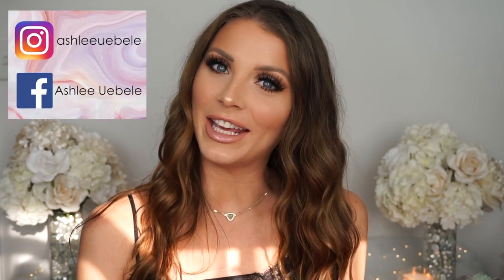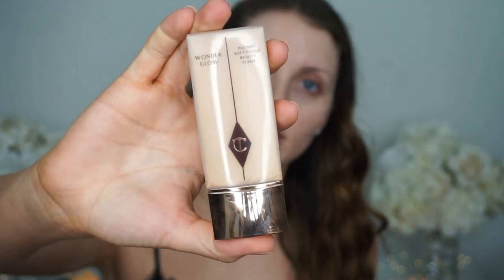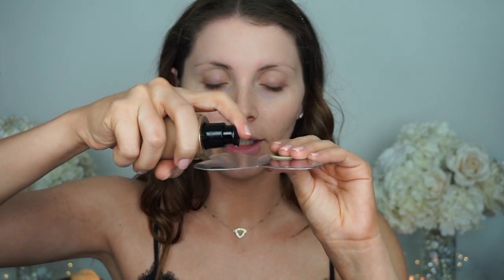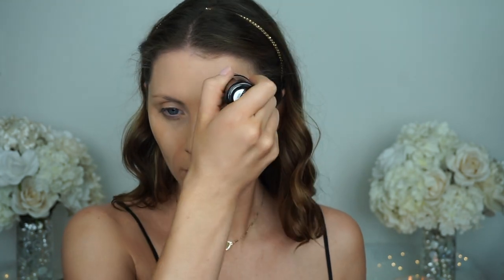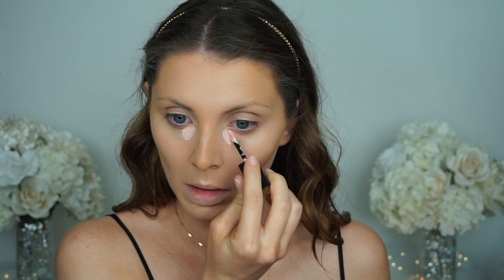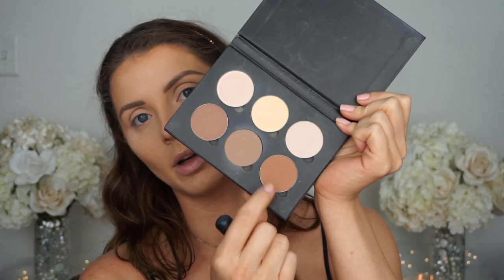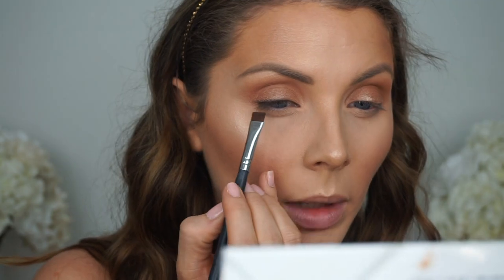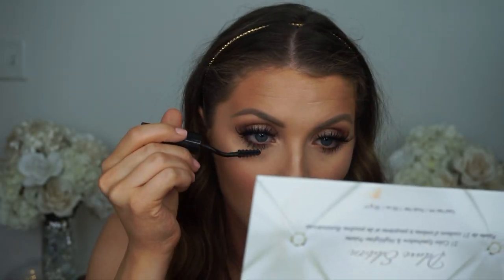DEWY SKIN & GOLD EYES | Ashlee Uebele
Hi guys:) In todays video, we are creating a golden goddess look with ultra dewy skin and gold eyes! I’ve really been into dewy skin lately, which is totally new for me! I typically wear matte makeup but I have been in LOVEEEE with dewy skin the past few weeks! Thank you all for the support & I hope you all enjoy this video! XOXO

Products Used

GIORGIO ARMANI MAESTRO GLOW ‘2’

MUFE ULTRA HD FOUNDATION STICK

BOBBI BROWN EYE CORRECTING SERUM

BOBBI BROWN FOUNDATION STICK ‘ALMOND’

MAC MINERALIZE SKINFINISH ‘GLOBAL GLOW’

MAC MINERALIZE BLUSH ‘LOVEJOY’

JOSIE MARAN LIQUID ILLUMINATOR

LAURA GELLER SWIRL HIGHLIGHTER ‘GILDED HONEY’

PUR COSMETICS EYE POLISH ‘SILK’

CARLI BYBEL EYESHADOW PALETTE

TOO FACED LIQUID LIPSTICK ‘MELTED SUGAR’

LORAC MATTE LIPSTICK ‘NUDE’

JOUER LIP TOPPER ‘ST. TROPEZ’

Music Used

Thanks for stoping by my channel:)

XOXO